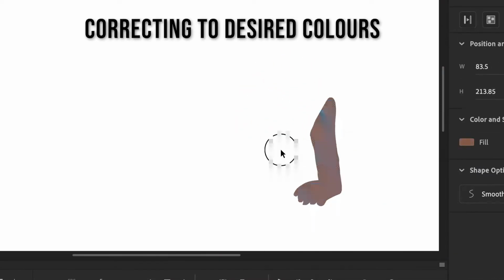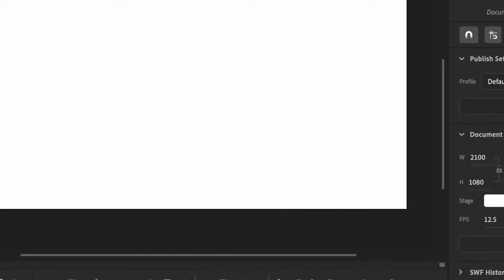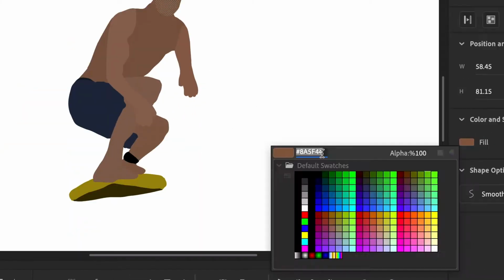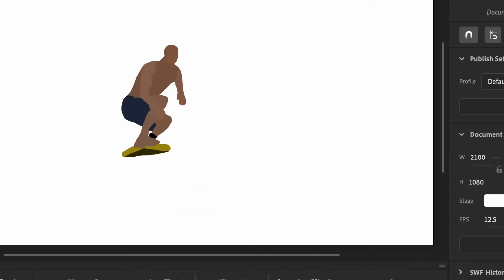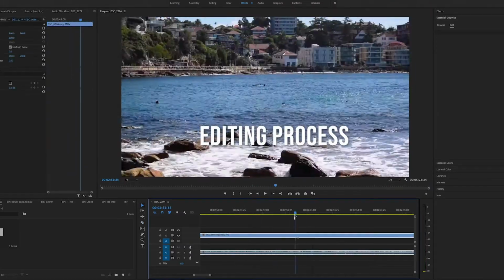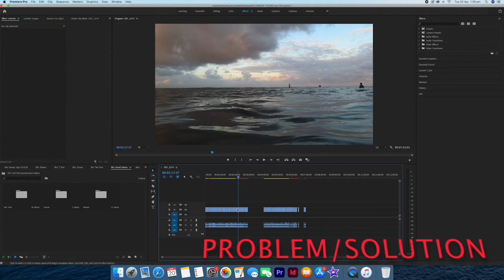2021 Surf Film 6 Min Video Multimedia